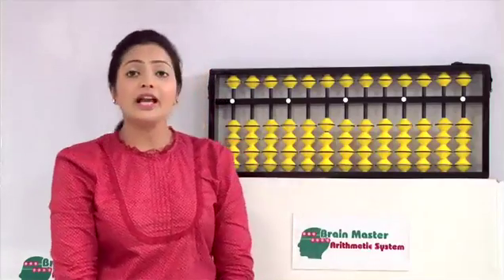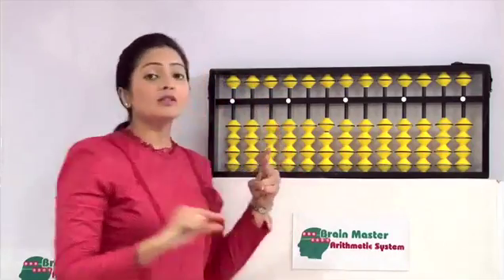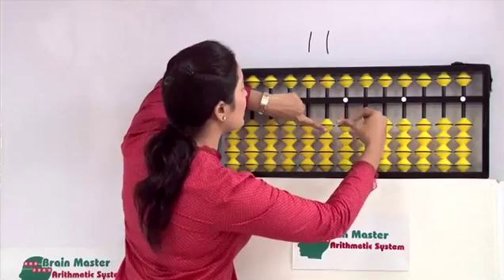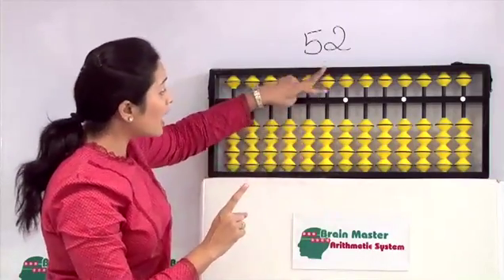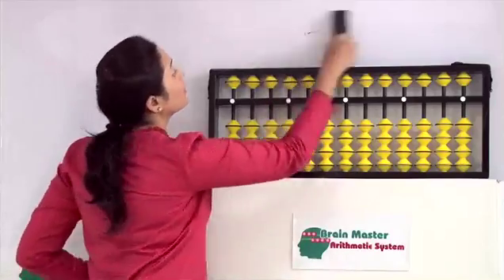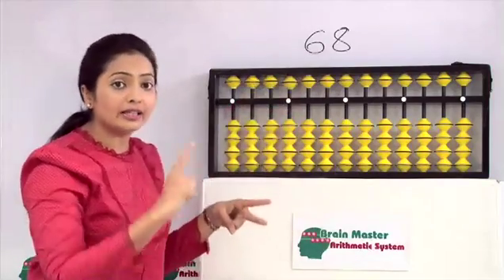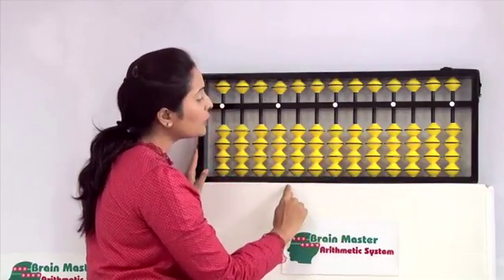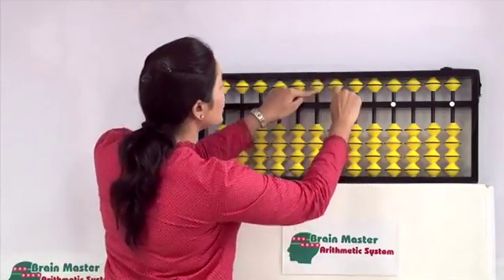Abacus training Video 3 | How to write numbers on ten's rod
Abacus training of this part describes how to ten's rod of Abacus works. You have to use your both hands. First, right hand thumb and a finger and left hand fore finger and middle finger.